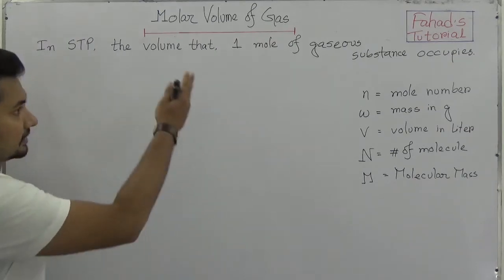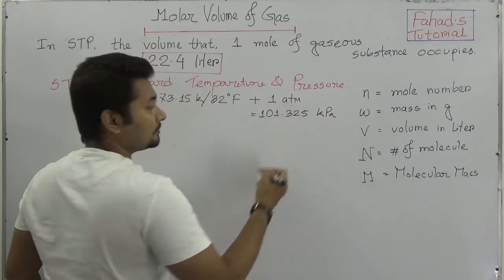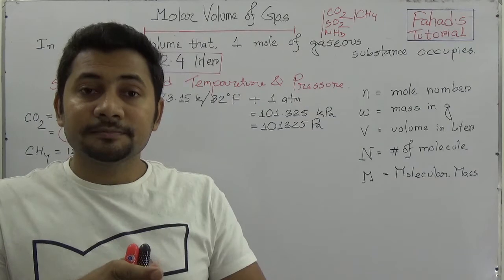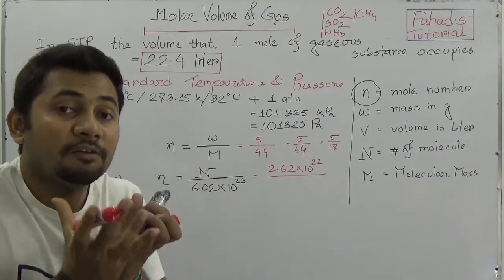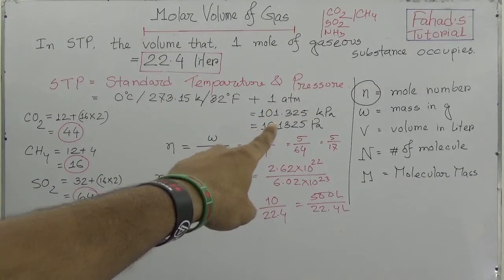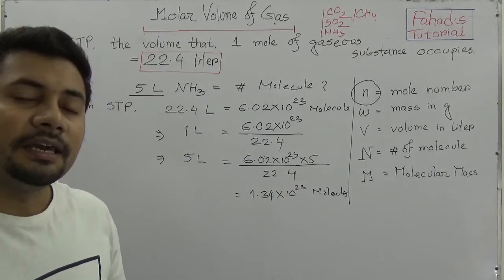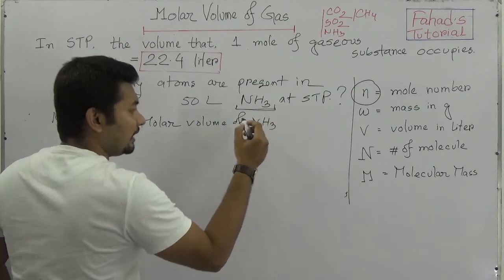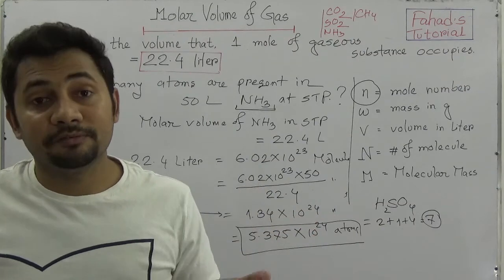02. Molar Volume of Gas | Molarity | Concept of Mole | Stoichiometry | SSC Chemistry